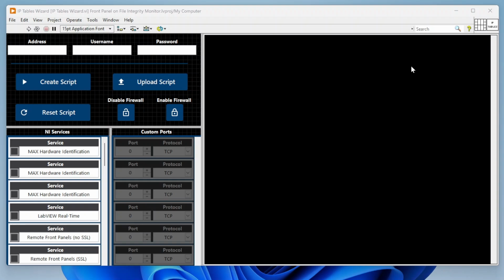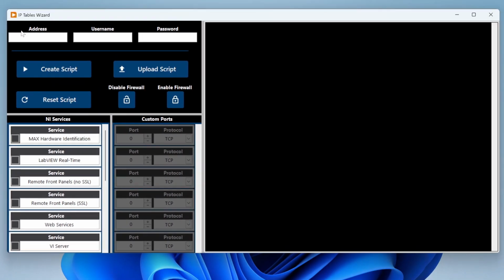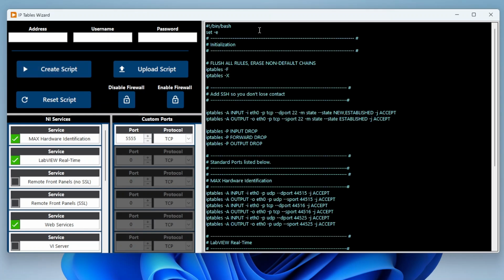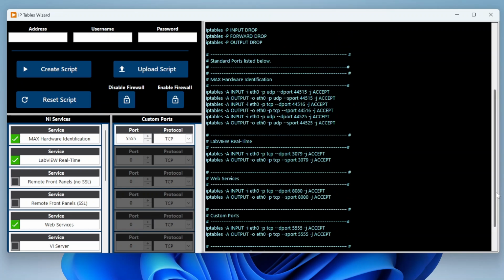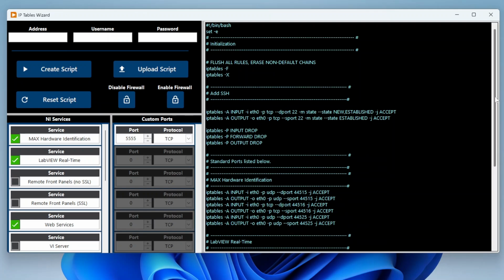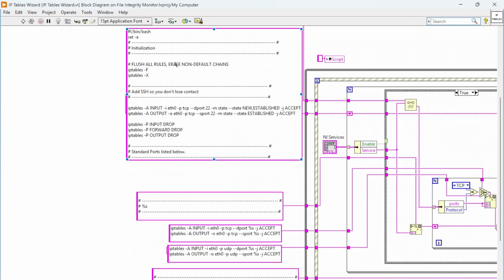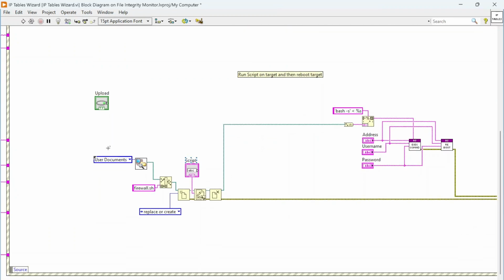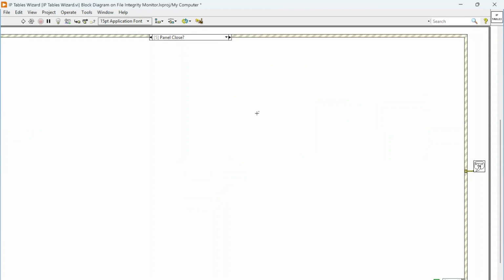LabVIEW IPTables GUI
In this video, we introduce an open-source LabVIEW tool designed for configuring IP Tables on NI Linux RT-compatible cRIO devices. With this tool, users can easily manage network access by selecting from default NI services, specifying custom ports, and controlling which services are accessible. Ideal for developers working with cRIO devices in secure and networked environments, this tool also provides a quick option to temporarily disable the firewall for testing or troubleshooting.

What you’ll learn:

-How to configure IP Tables for controlling network access on cRIO devices.
-Selecting and enabling/disabling default NI services for optimized performance.
-Adding custom port specifications to allow or block specific network connections.
-Temporarily disabling the firewall to troubleshoot network configurations.

This tool is essential for anyone managing secure data transfer and network settings on NI Linux RT cRIO systems.